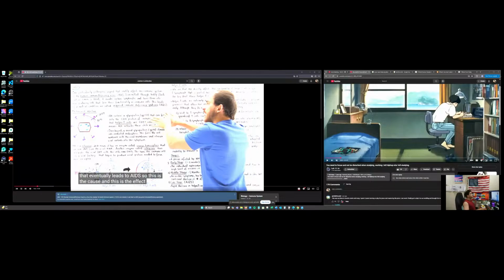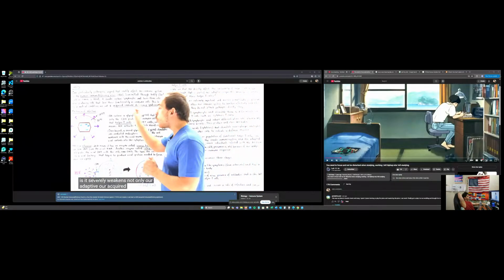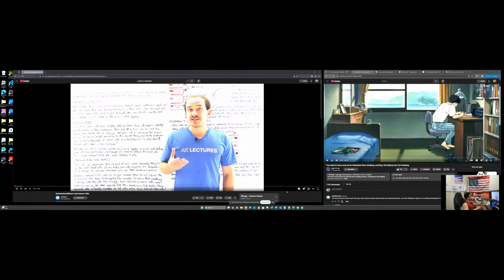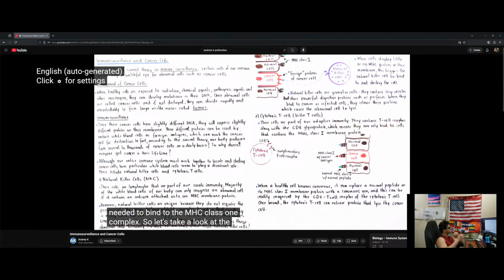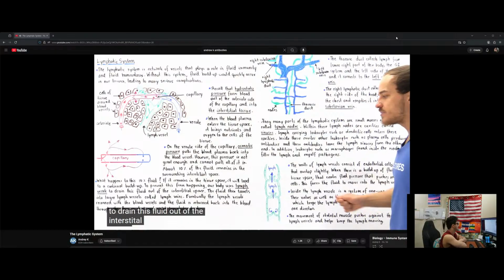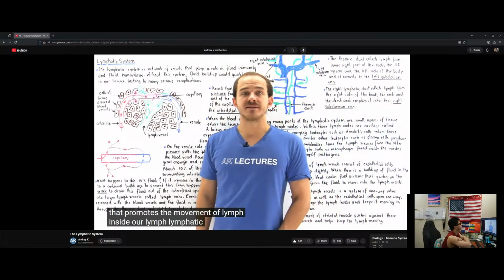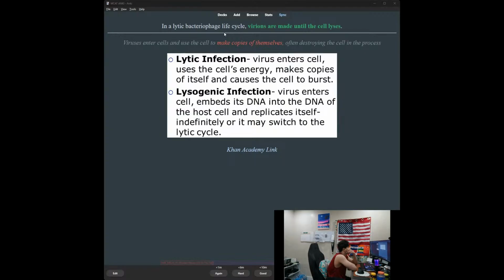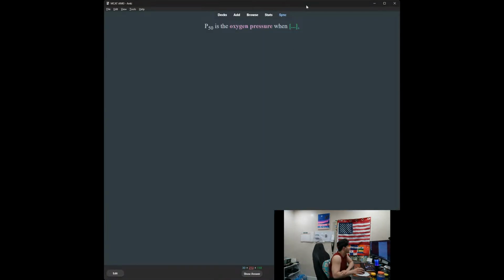Study with me live |2025-06-03|MCAT|MCAT Day 46 CNT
Join me for a live study session for the MCAT, where we can prepare together and tackle the material in real-time.
Internet must of gone down because of the flood today. Sorry.